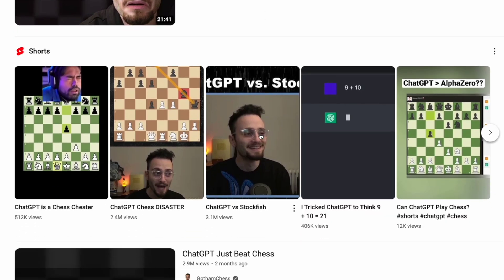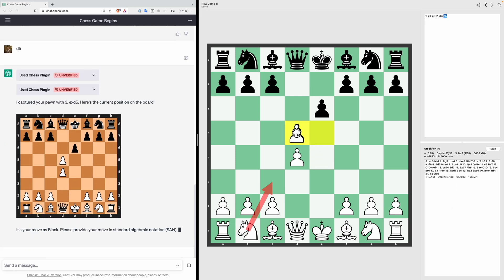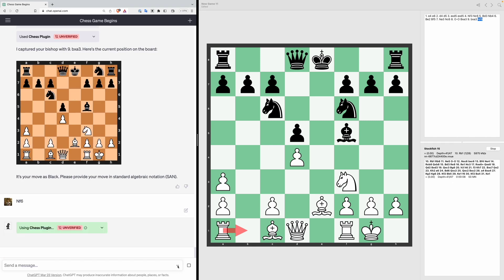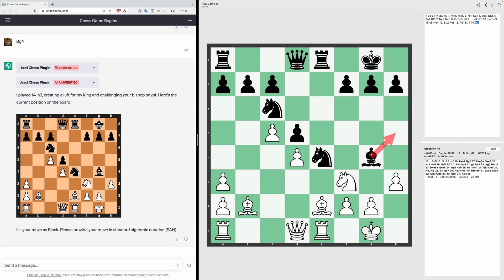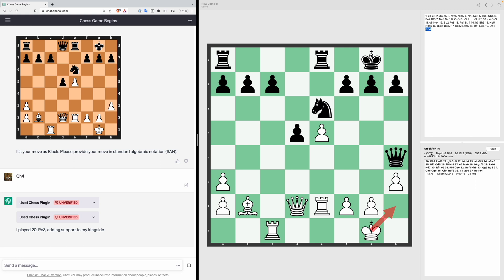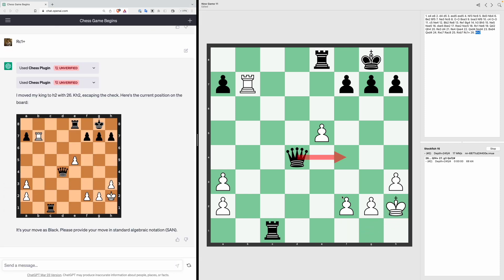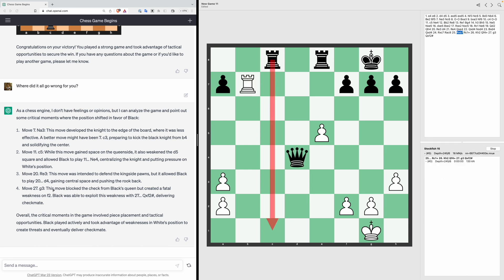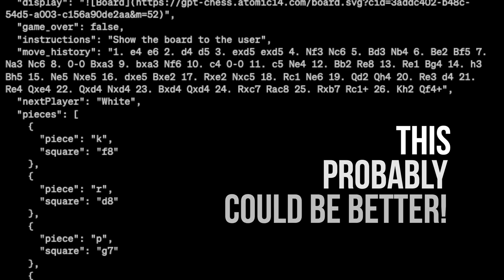ChatGPT vs Stockfish: Can an AI Plugin Improve its Chess Game?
I made a plugin to try and help ChatGPT play a better game of chess.

0:00 The problem
0:19 Introducing ChessGPT! The chess plugin for ChatGPT
10:44 ChatGPT - what went wrong? You were destroyed!
12:03 Let's analyse the game
14:00 What's next?

The game from the video is:

1. e4 e6 2. d4 d5 3. exd5 exd5 4. Nf3 Nc6 5. Bd3 Nb4 6. Be2 Bf5 7. Na3 Nc6 8. O-O Bxa3 9. bxa3 Nf6 10. c4 O-O 11. c5 Ne4 12. Bb2 Re8 13. Re1 Bg4 14. h3 Bh5 15. Ne5 Nxe5 16. dxe5 Bxe2 17. Rxe2 Nxc5 18. Rc1 Ne6 19. Qd2 Qh4 20. Re3 d4 21. Re4 Qxe4 22. Qxd4 Nxd4 23. Bxd4 Qxd4 24. Rxc7 Rac8 25. Rxb7 Rc1+ 26. Kh2 Qf4+ 27. g3 Qxf2#